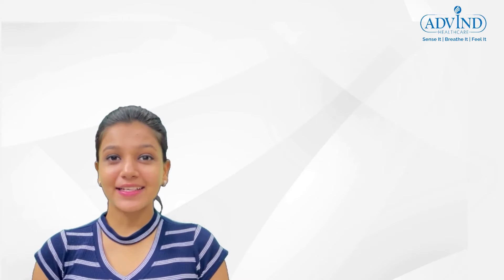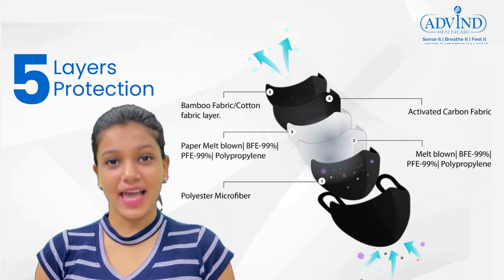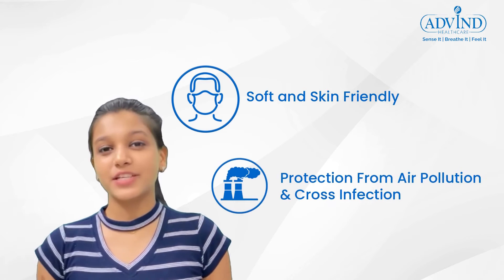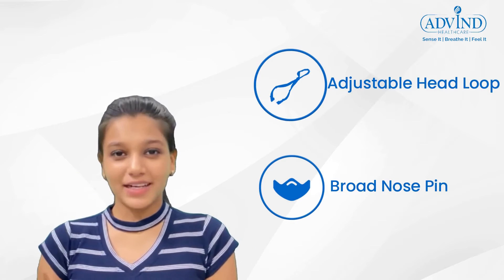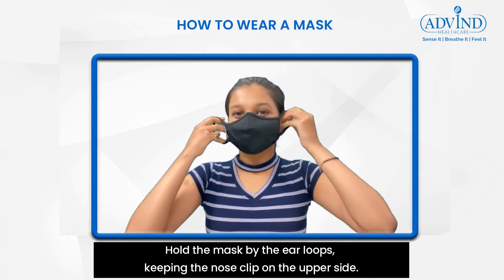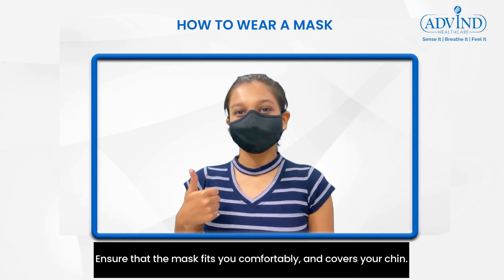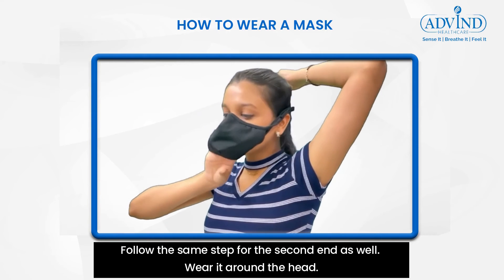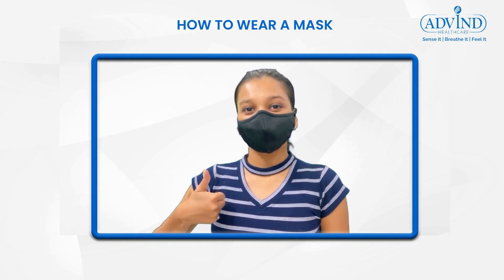Advind Healthcare Smog Guard N99 Mask Without Valve | Activated Carbon Layer Mask | 99% Protection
Smog Guard N99 Mask is one of the best standard filtration face mask that protects from PM 0.3 micron and above, harmful gases and cross-infection. It protects you from dust, blowing sand, construction dust, ash, pollen, allergens, smoke, pet dander, air pollution, and many more harmful irritants.

 Sizes Available:
 LARGE (23 cm * 17 cm) – For people with Weight above 60 Kg
 MEDIUM (21 cm * 16.5 cm) – For people with Weight: 40 Kg to 60 Kg
 KIDS (20 cm * 14 cm) – For people with Weight: 15 Kg to 40 Kg
 Note: Every Human face has variations in shape and size. Thus, it may vary from our recommendation.

 5- LAYERS OF FILTRATION
 Layer 1:- Polyester Microfiber
 Layer 2:- Melt blown| BFE-99%| PFE-99%| Polypropylene
 Layer 3:- Paper Melt blown| BFE-99%| PFE-99%| Polypropylene
 Layer 4:- Activated Carbon Fabric
 Layer 5:-Bamboo Fabric/Cotton fabric layer.

Features:

1. 5- LAYERS OF FILTRATION - Smog Guard N99 Mask is one of the best standard five-layered filtration face mask that provides 99% protection from PM 0.3 micron and above, harmful gases and cross-infection.

 2. WASHABLE AND REUSABLE - The N99 mask is washable and has a Life of 300+ Breathing Hours (approx 3 Months).

 3. Smog Guard N99 mask is great for outdoor activities such as running, cycling, hiking, climbing, or average daily use.

 4. SKIN FRIENDLY AND MOST COMFORTABLE - The mask is most comfortable and is made up of soft and breathable material.

 5. ADJUSTABLE HEAD LOOP & BROAD NOSE CLIP - The N99 face mask is designed with an adjustable head loop and a broad nose clip for a better fit and comfort.